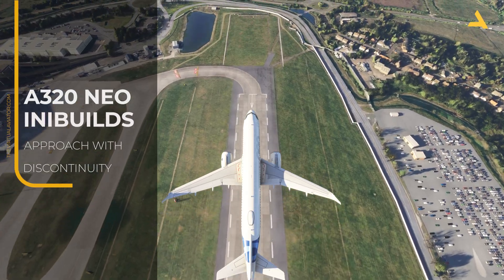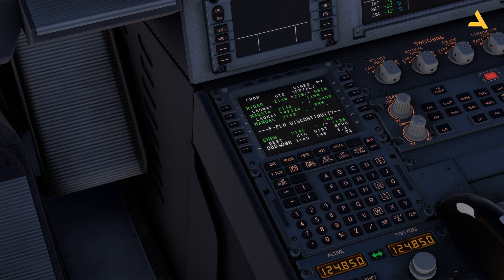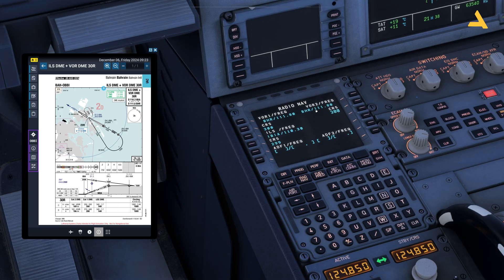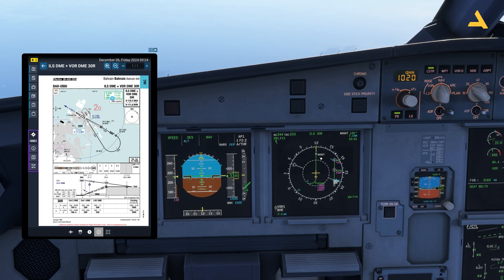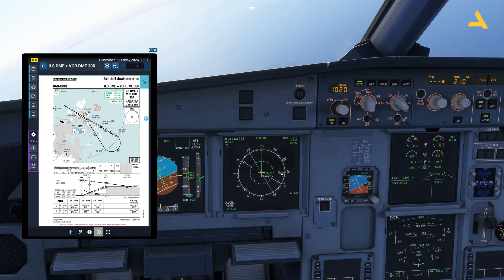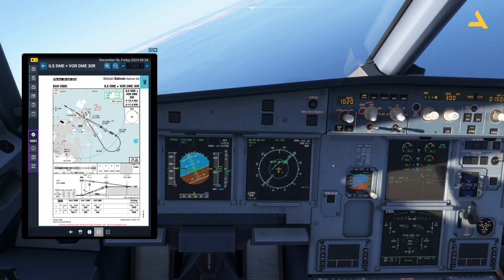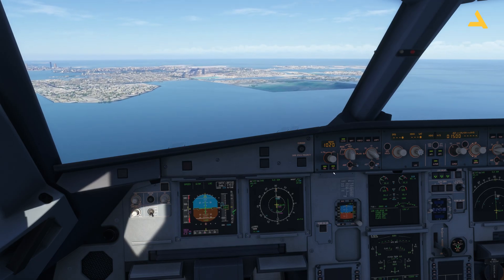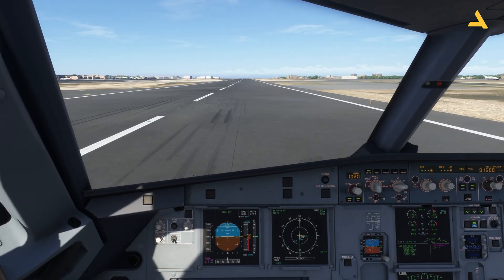How to Fly an Approach with Discontinuity with inibuilds A320 Neo in MSFS 2024 | A Beginners Guide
This video shows you how to fly an approach with discontinuity with the Inibuilds Aire\bus A320 Neo in Microsoft Flight Simulator

How to Configure the EFB and MCDU of Airbus A320 Neo V2 in MSFS 2024 | A Beginners Guide
How to Start Inibuilds Airbus A320 Neo from the Cold & Dark State in MSFS 2024 | A Beginners Guide
How to Select the Alternate Airport for Inibuilds A320 Neo in MSFS 2024 | A Beginners Guide
How Quickly you Can Start the Inibuilds A320 Neo from the Cold & Dark State | A Quick Checklist
A Complete Introduction to Cockpit Lights of Inibuilds A320 Neo in MSFS 2024 | A Beginners Guide
A Complete Introduction to Exterior Lights of Inibuilds A320 Neo in MSFS 2024 | A Beginners Guide

System Specs

LENOVO Legion T7 Model No: 90V7003LKS
Processor Type: Intel Core i9
Processor Model: 13900KF
Processor Generation: 13th Generation
RAM SIZE: 64GB
RAM Type: DDR5
Solid State Drive Capacity: 2TB SSD
Graphics Controller Model: GeForce RTX 4080
VRAM: 16 GB GDDR6X